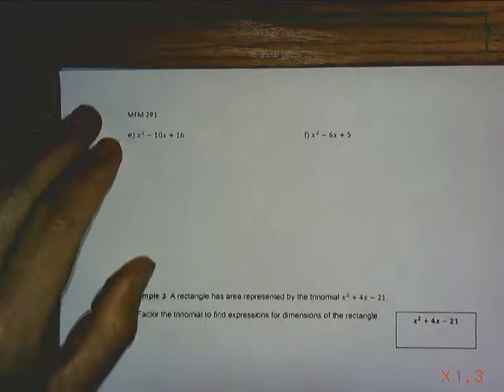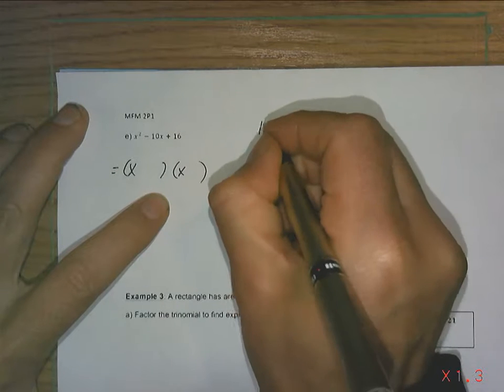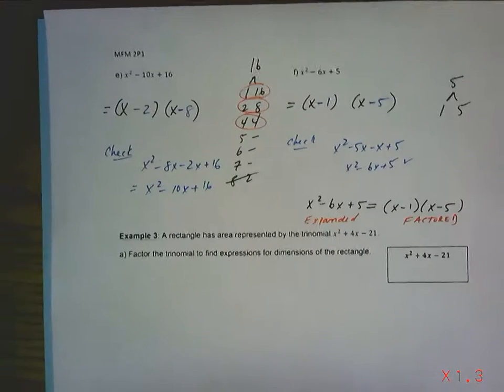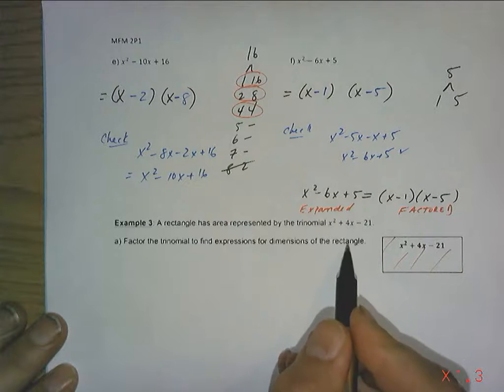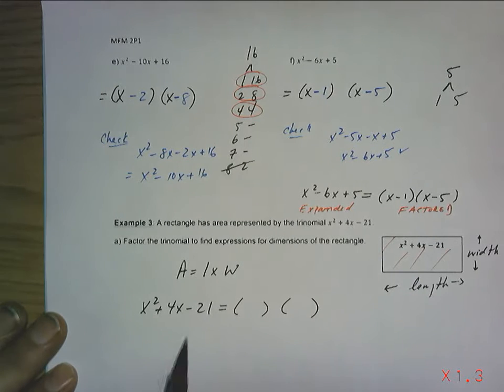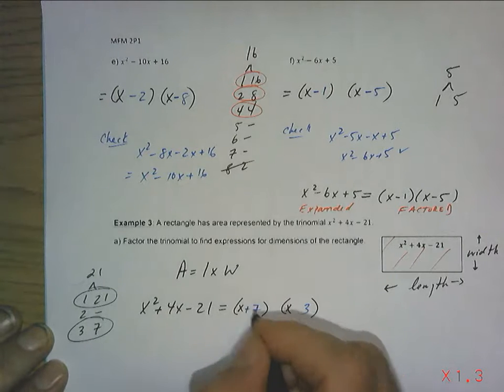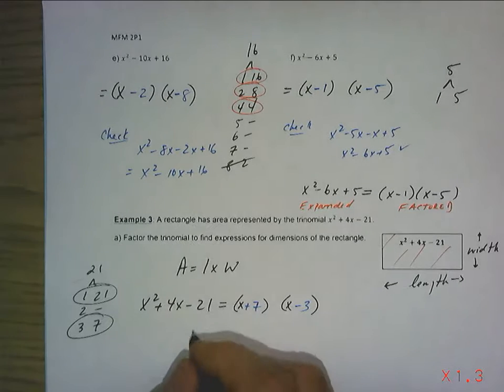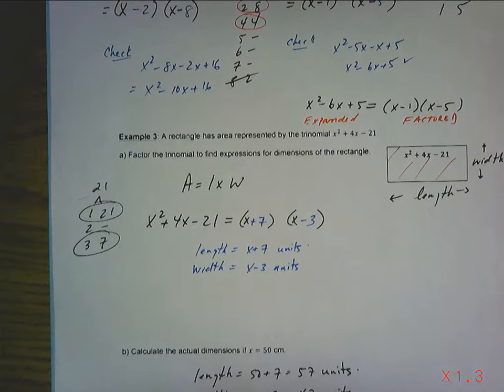Lesson 7.4 - Factoring Trinomial video 2.mp4